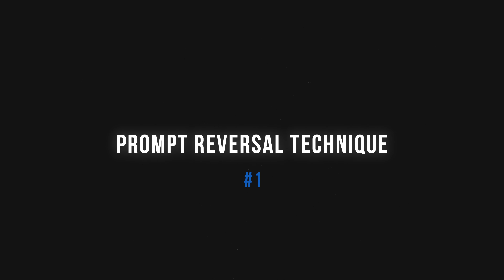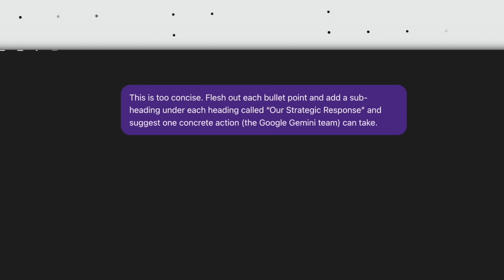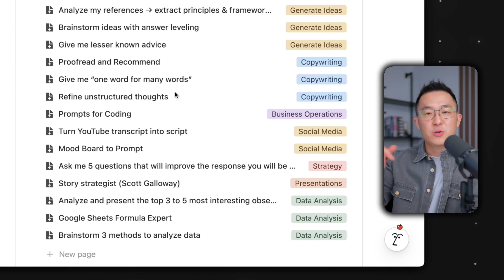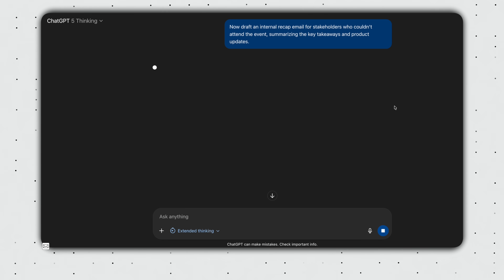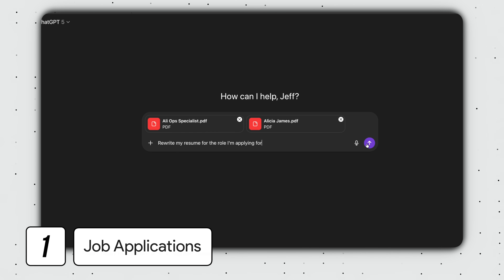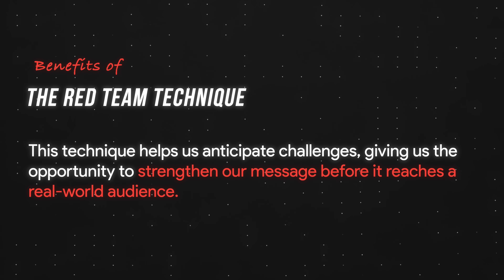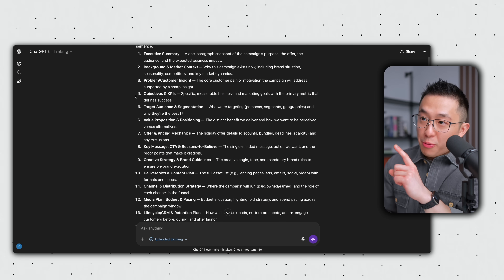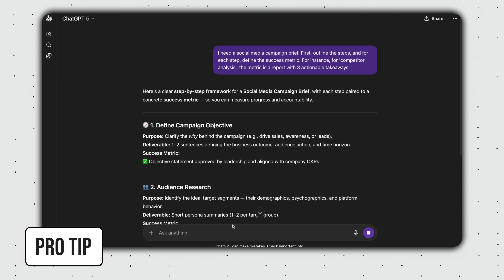4 ChatGPT Hacks that Cut My Workload in Half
Most people waste hours going back and forth with ChatGPT, refining prompts until they finally get decent results. This video shows you four techniques that change that completely.

You'll learn how to reverse-engineer your best prompts, amplify one piece of content into multiple formats, use AI to critique its own work, and force ChatGPT to outline its reasoning before executing. Each technique is demonstrated with real examples you can apply immediately.

These methods have cut my AI workflow time in half, and they work across any role or industry.

*TIMESTAMPS*
00:00 Prompt Reversal Technique
02:57 Free ChatGPT Resource
03:35 The 5-Minute Amplifer
06:06 The Red Team Technique
08:09 Blueprint Scaffolding